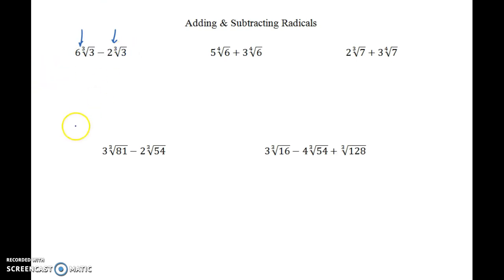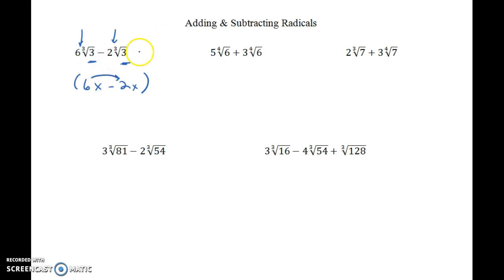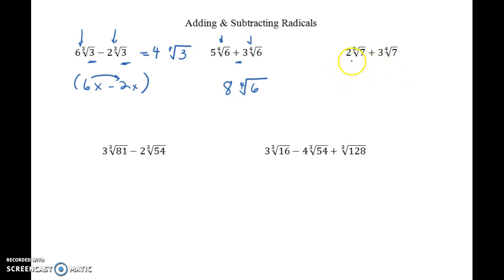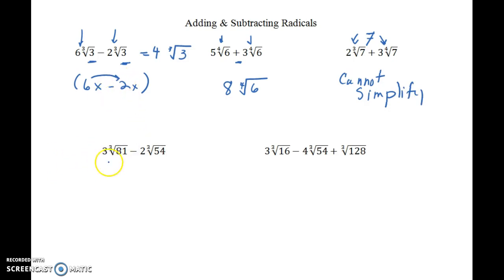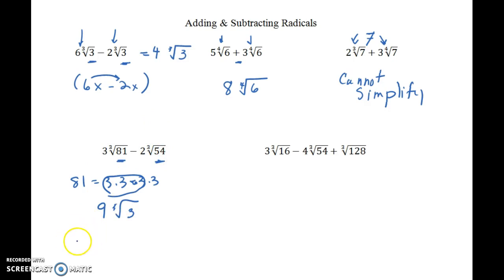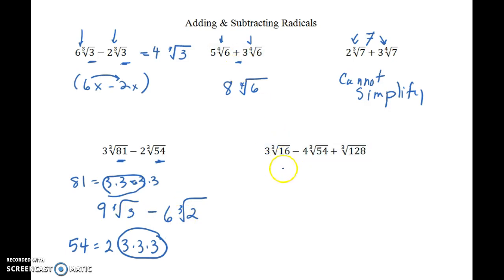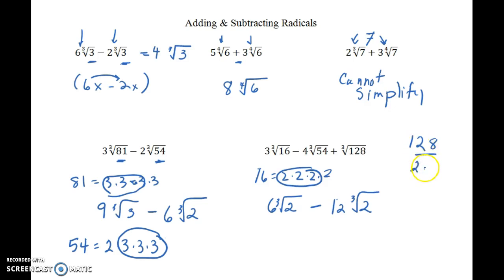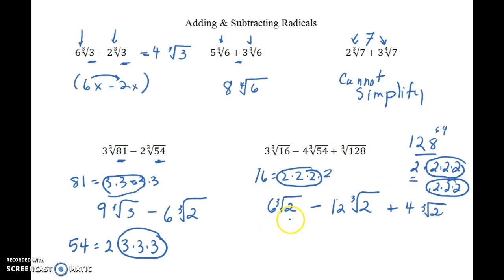U6L2 Adding & Subtracting Radicals not square roots